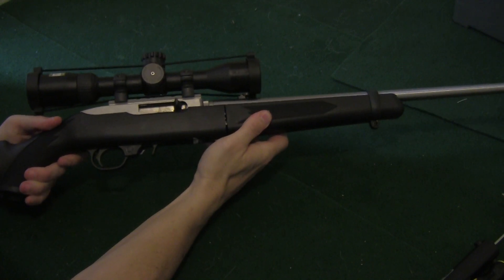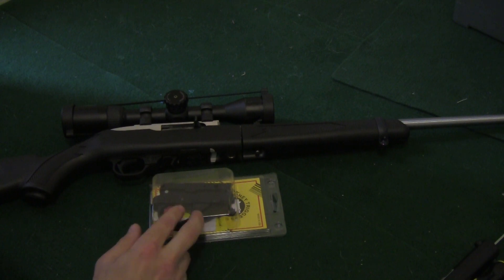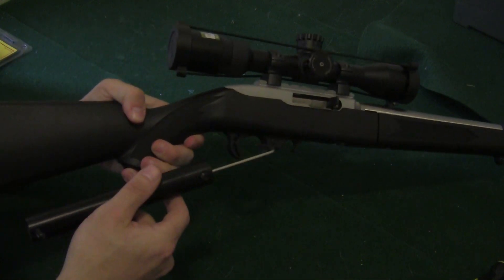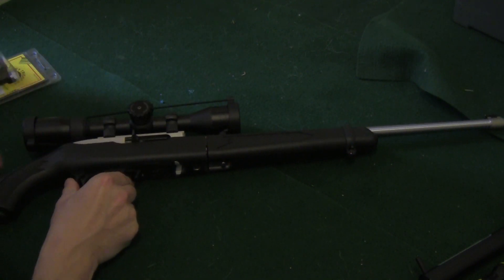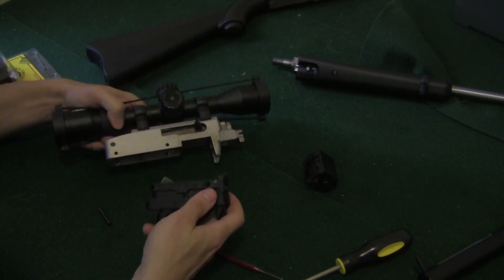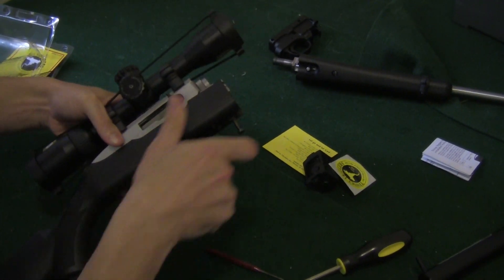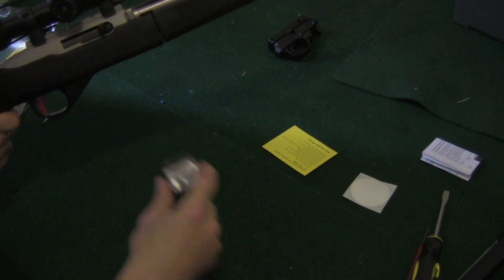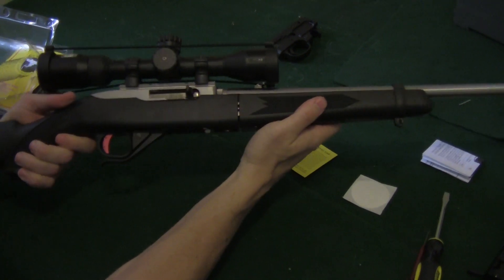Ruger 10/22 Timney Trigger Install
Installation of the Ruger 10/22's trigger with a Timney drop-in trigger.

Featuring:
• a one piece action of CNC machined 6061-T6 aircraft grade billet aluminum the new Timney Trigger for the Ruger 10-22 is a complete action replacement.
• The trigger, sear, and hammer are wire EDM cut and heat treated steel for exceptional durability. Push out the two action pins and "drop in" the new Timney Complete Trigger assembly.
• The new Timney 10-22 Trigger features a Timney designed Extended Magazine release that can be operated by one finger for exceptional ease and accessibility.
• It also comes standard with an auto bolt release. As with all the Timney Triggers made in the U.S.A. each complete action replacement is hand assembled, calibrated and tested for a lifetime of reliable service.
• The trigger is set at 2 3/4 pounds from the factory, with no creep